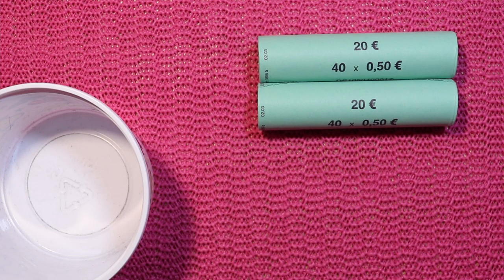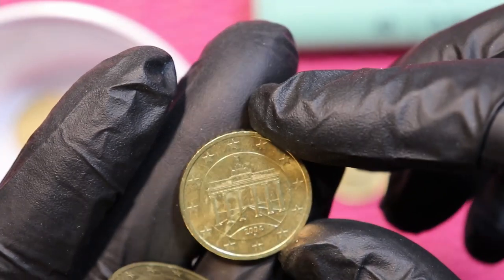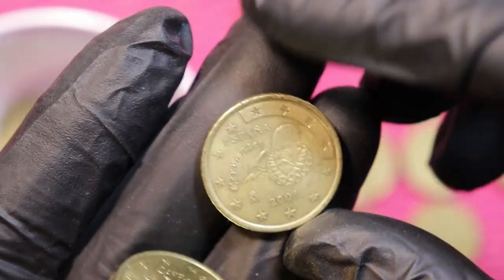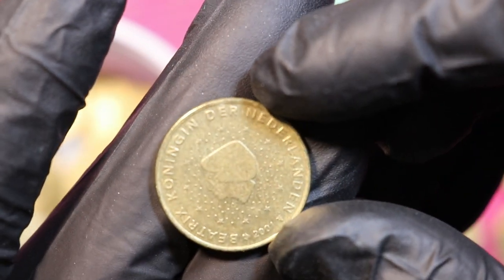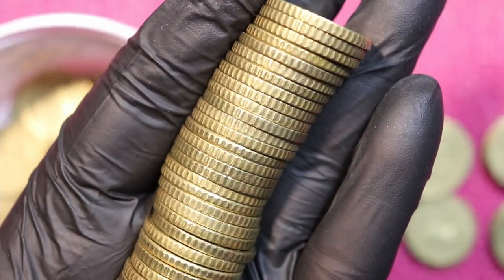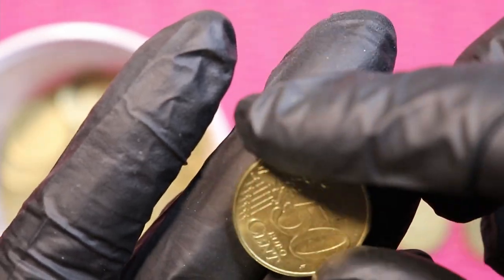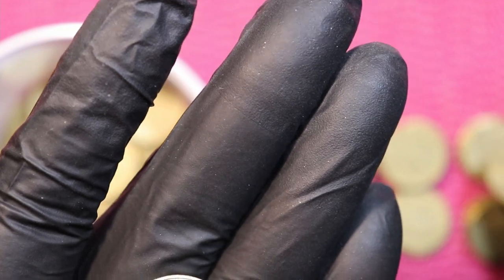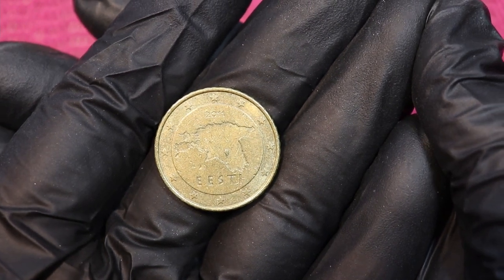50 Cent Euro Coin Roll Hunting January 2023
The 50 Euro Cent Hunts are hit and miss. I look for very specific cracker coins and most hunts will unfortunately NOT have a range of  finds.

The Netherlands minted 50 cent coins only in 6 years
1999, 2000, 2001, 2002, 2003 rare and 2014: The Rest are NIFC

Germany minted 50 cent coins only in 3 years
2002 A, D, F, G, J
2003 D, J
2004 A, F, G
The Rest are NIFC as no coins minted for circulation from 2005 to 2021.

50 cent keeper list provided by LilG

Austria : 2012 to 2015 (sets).
Belgium : 2000, 2003, 2005, 2006, 2010, 2013, 2018 (sets) (and 2016 is only 2 million minted). Cyprus : 2009 to 2020 (low minted).
Spain : not any really low minted coins.
Estonia : 2012 to 2020 (sets or low minted).
Finland : 2002, 2003, 2004, 2007, 2010, 2013 to 2020 (low minted).
France : 2003 to 2017 (sets).
Greece : 2003 to 2007 (low minted), 2012 to 2018 (sets).
Ireland : 2008 to 2020 (low minted).
Italy : not any really low minted coins.
Latvia : 2015 to 2020 (sets).
Lithuania : 2016 to 2020 (sets).
Luxembourg : various lower minted coins, especially 2017 to 2020.
Malta : 2009 to 2012 and 2014 to 2020 (sets or mintage unknown).
Portugal : 2004, 2005, 2006, 2016 (low minted), 2007, 2011 to 2014 and 2018 (sets).
Slovakia : 2010 to 2020 (sets).
Slovenia : 2008 to 2020 (sets).

German Mintmarks
A – Berlin
D – Munich
F – Stuttgart
G – Karlsruhe
J – Hamburg

FAQ

30 cents per roll